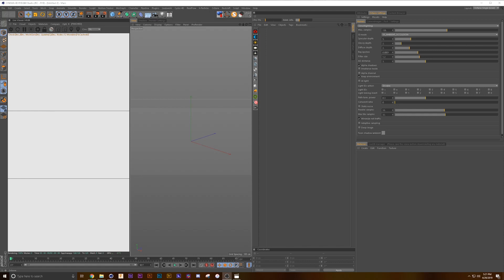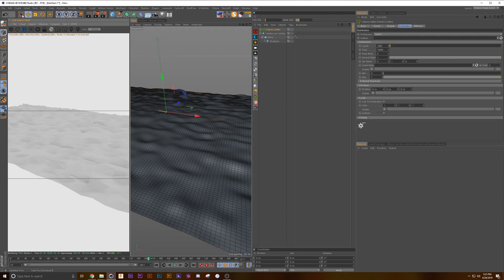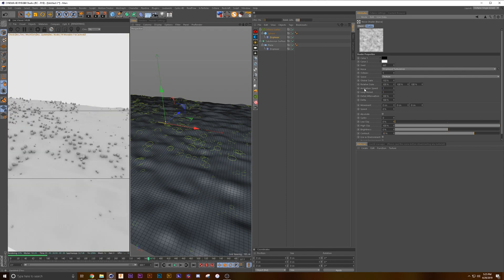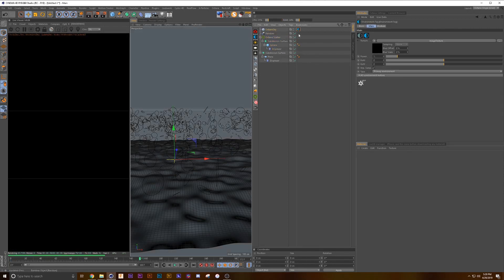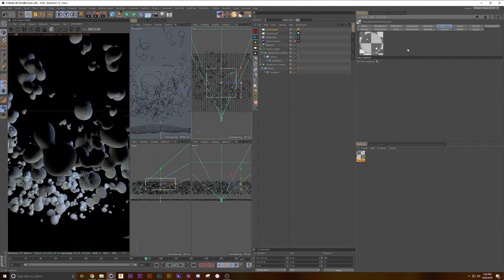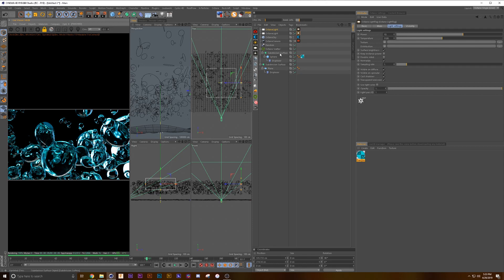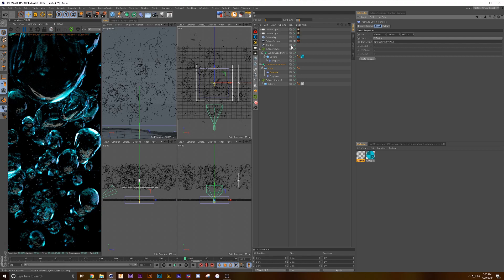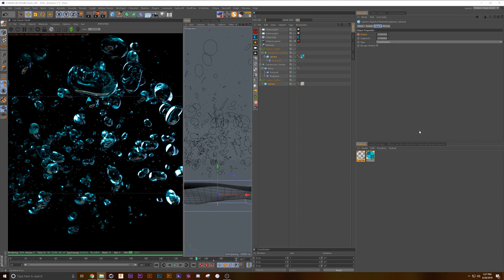Rising Bubbles Tutorial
In this tutorial I go over how to create a rising bubbles scene with Octane Scatter and a couple of C4D native Effectors